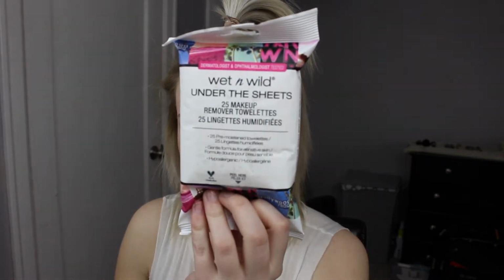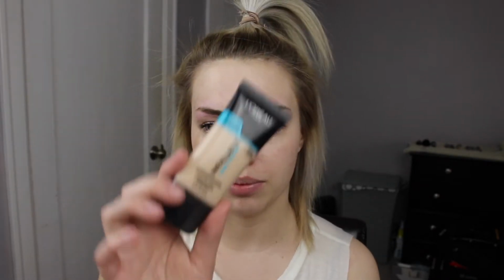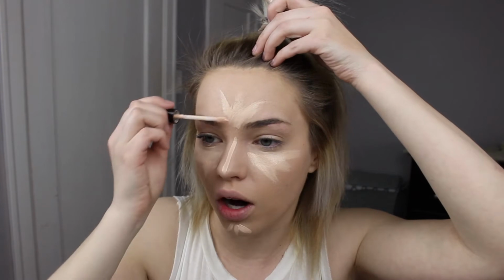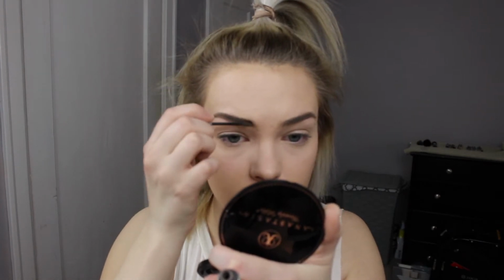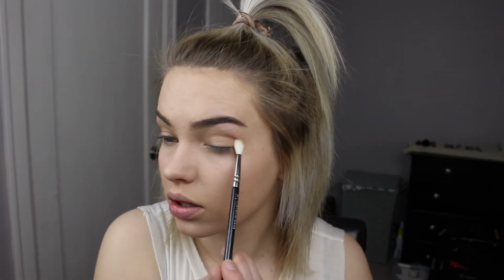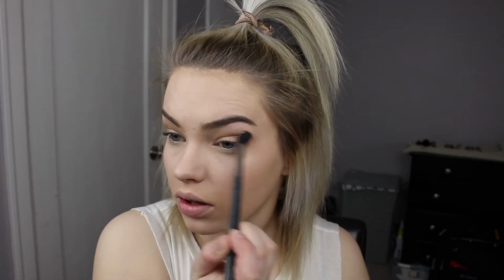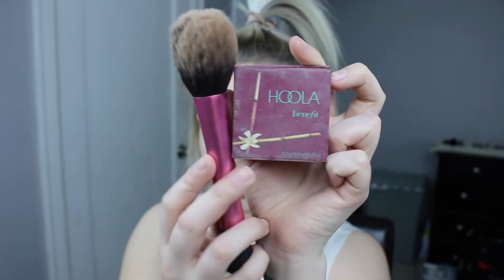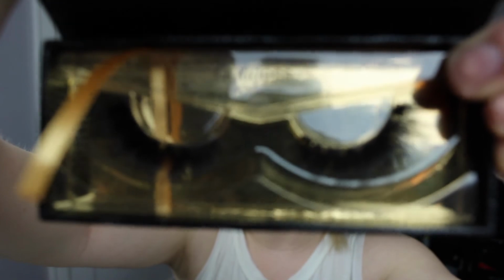Drugstore face base and NEW brow routine!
Let me know if you'd like links to the Products used as well.

Benefit Porefessional
L'Oreal Infallible in ProMatte and ProGlow
Nyx HD Concealers in 03 and 02

Anastasia Dip Brow in Taupe
Benefit Gimmebrow in #3